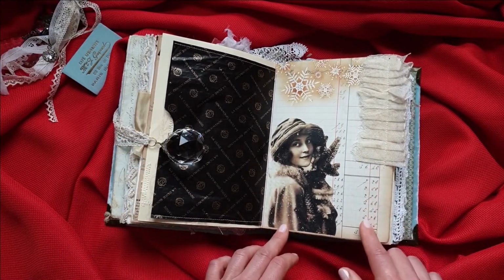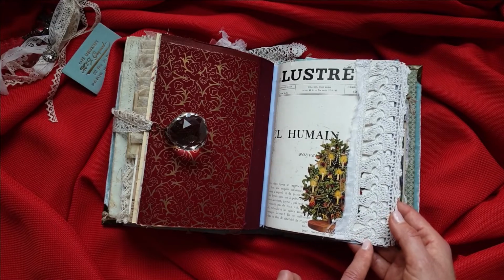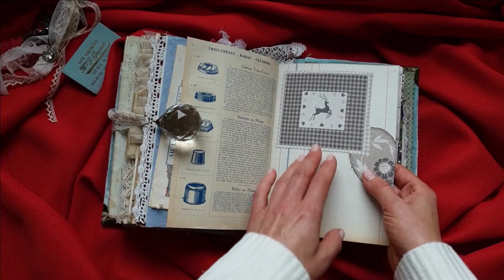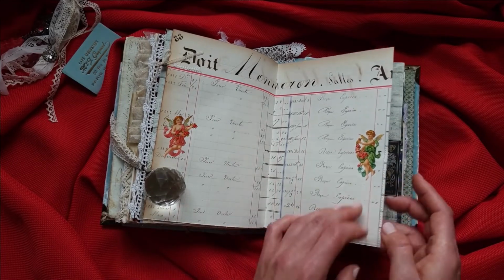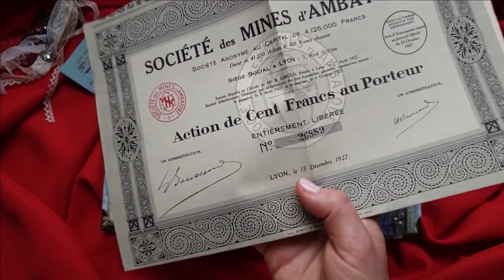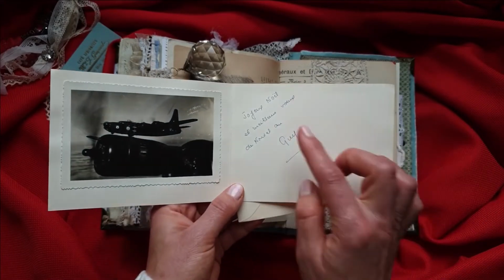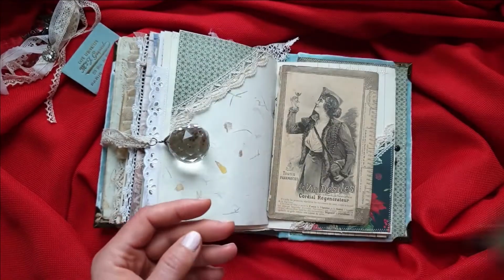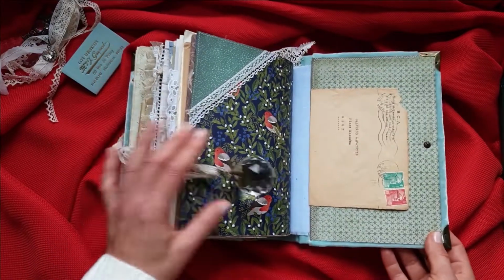"Christmas angel" junk journal - DETAILED FLIP THROUGH & DESCRIPTION (part 3/3)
(SOLD) This is the final (3/3) part, of the detailed flip through and description of my newly-created junk journal available in my Etsy shop
There is also an exhaustive description of the journal on my Etsy listing. If you like what I am doing, please do let me know - that would matter enormously for me!